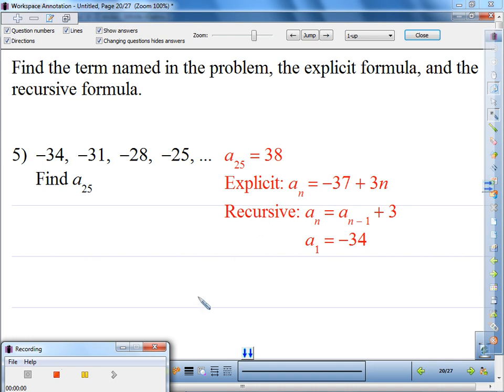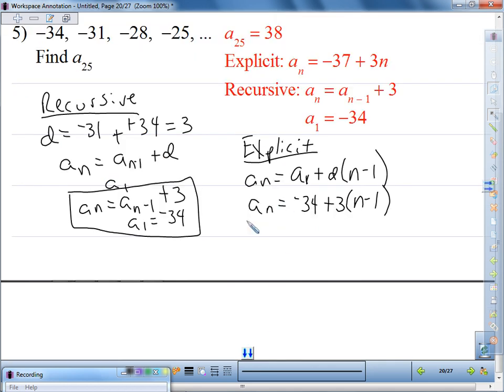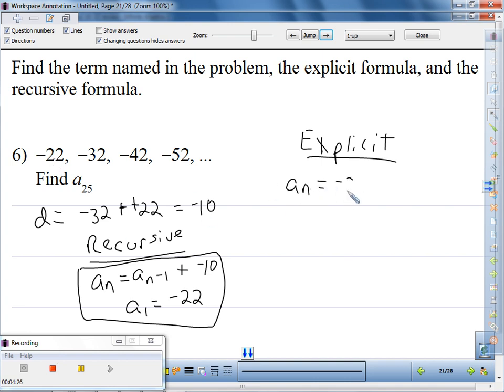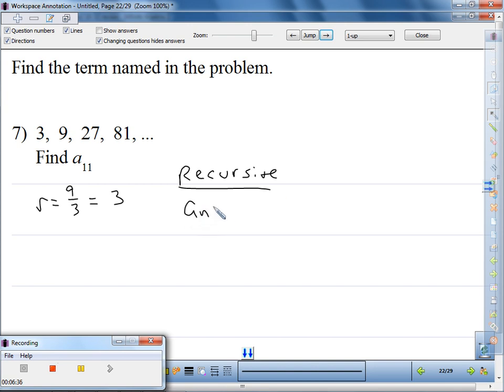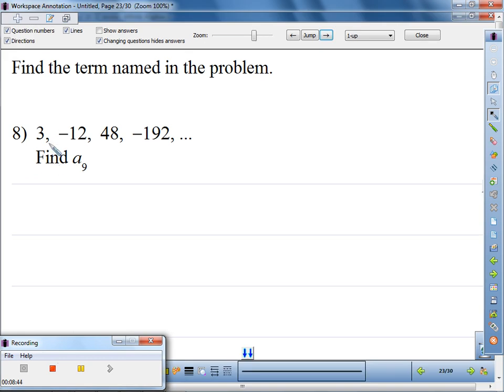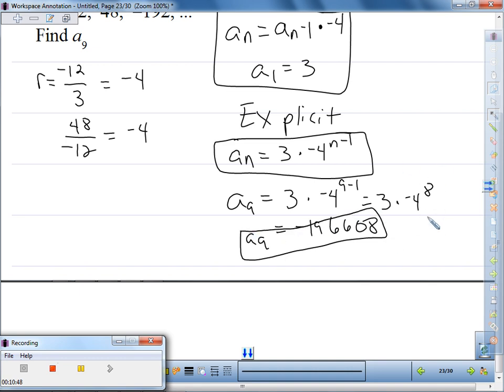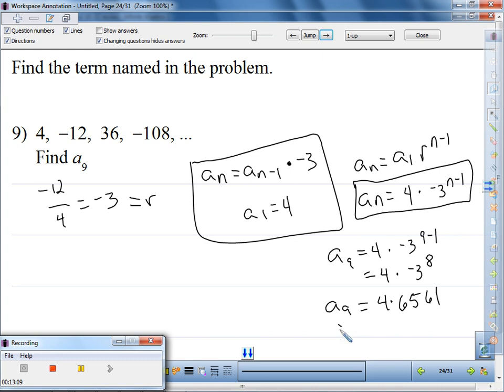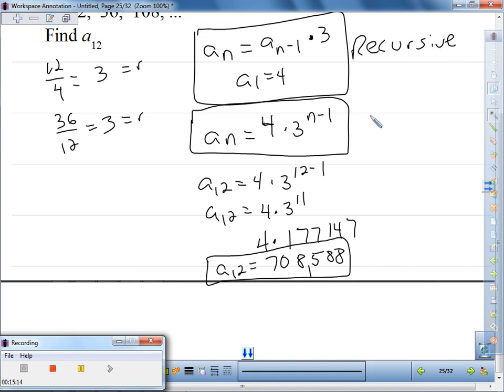MM4A9 Quiz Review Problems 5 10 find the explicit formula the recursive formula and the term named